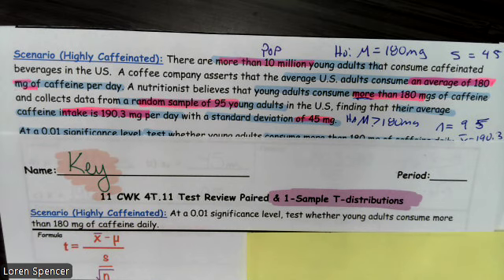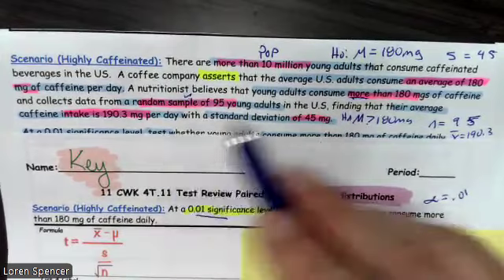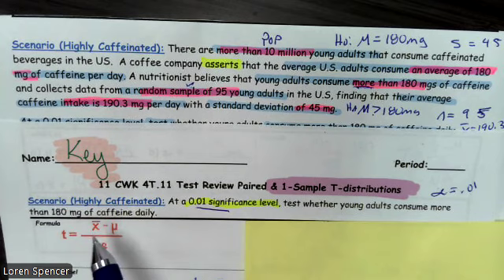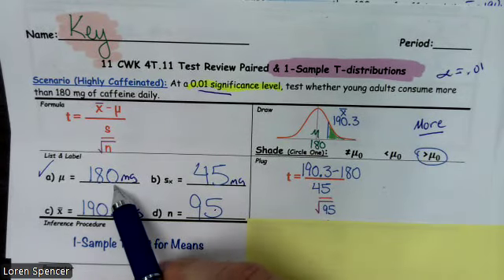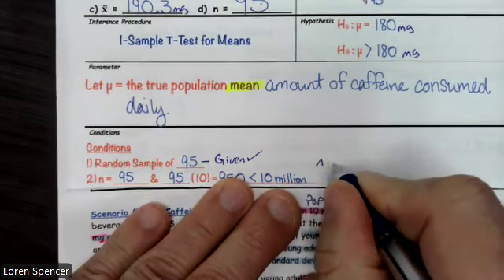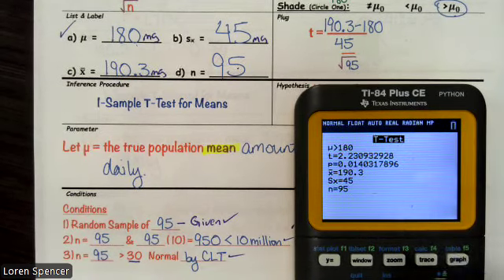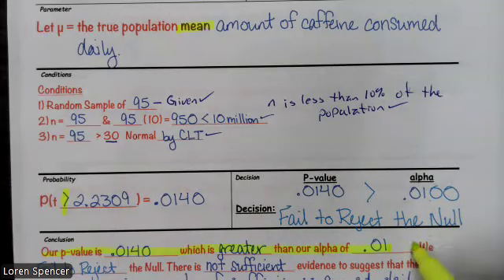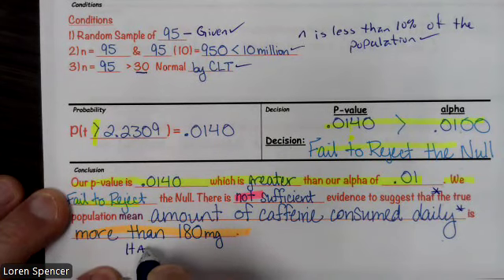11 Unit 4T Assignment T Test Highly Caffeinated